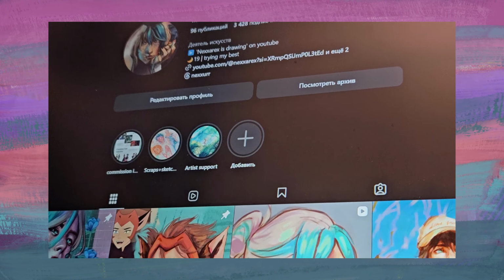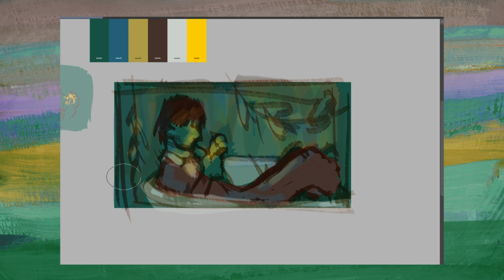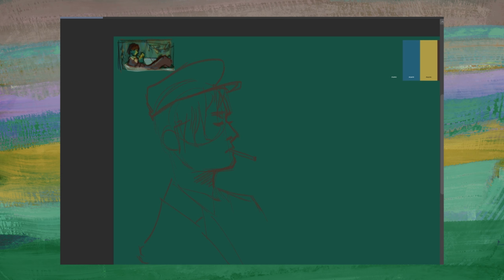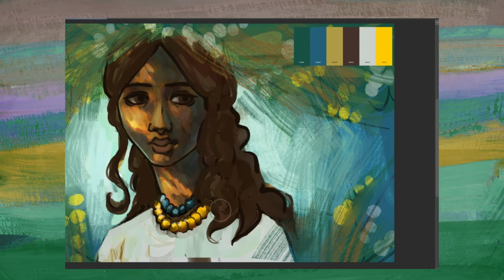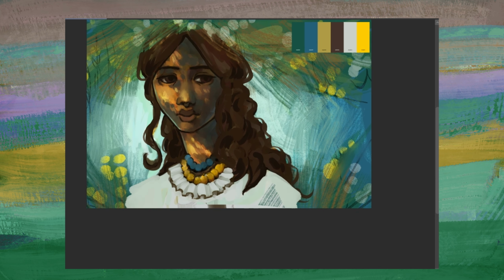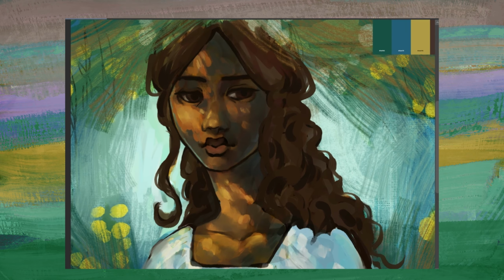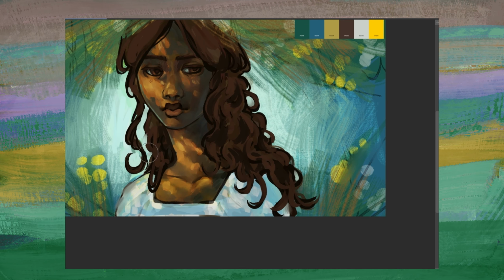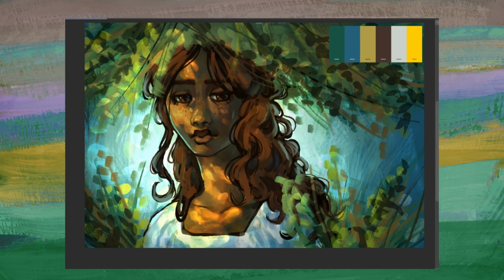Random colour challenge